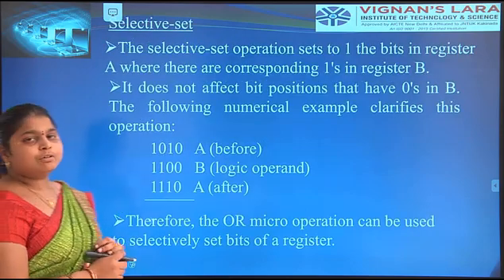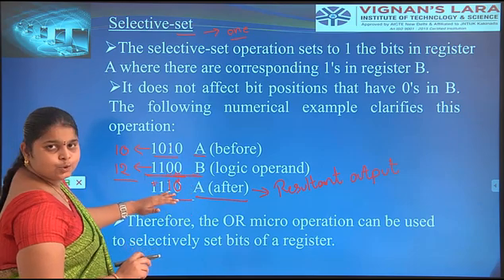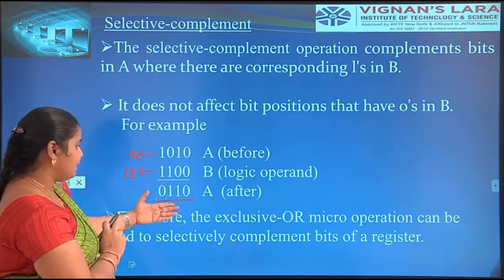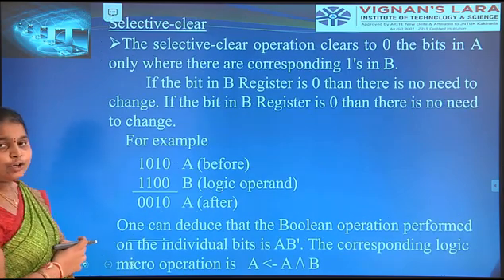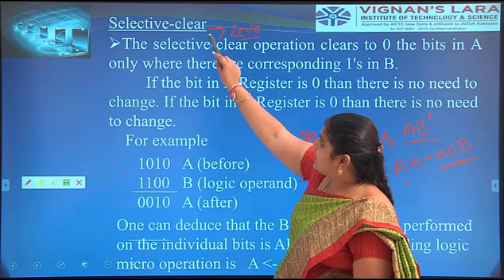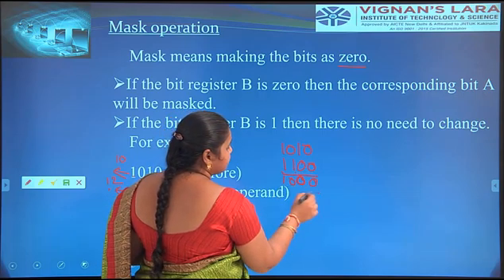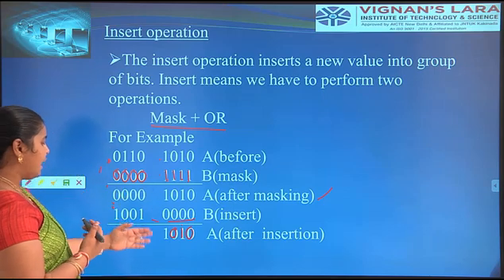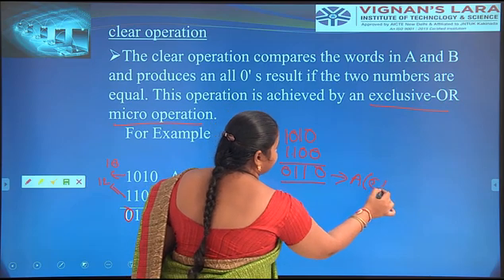Logic Micro operation Applications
Computer Organization & Architecture Logic Micro Operations - Applications - Selective Set - Selective Compliment - Selective Clear - Mask - Insert - Clear